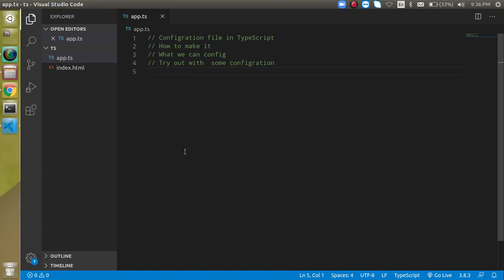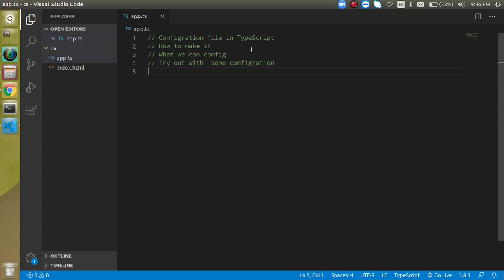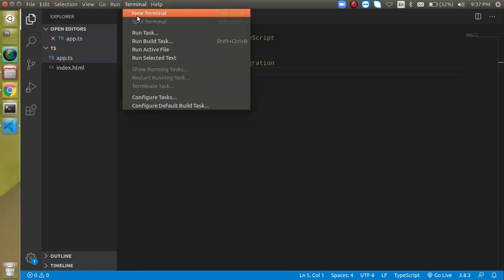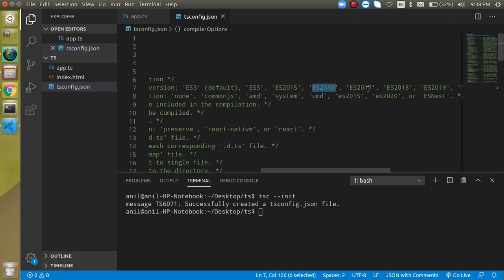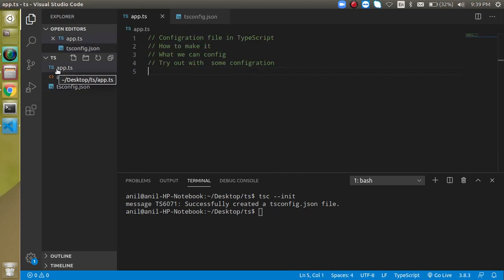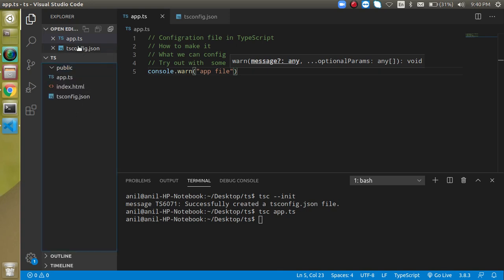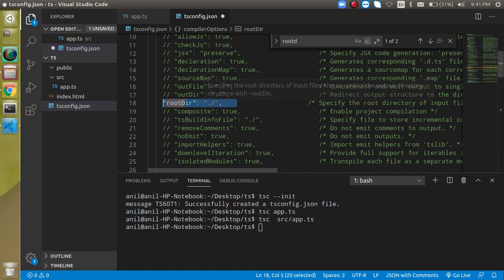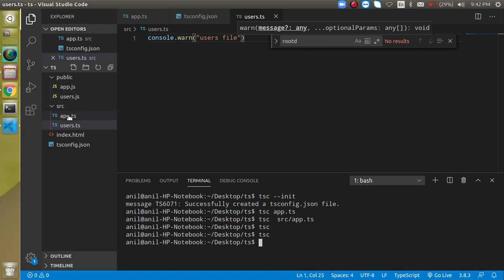Typescript tutorial for beginners #16 tsconfig file | configuration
in this ts TypeScript tutorial, we learn how to use the config in typescript and how to use them ints also. this video is made by anil Sidhu in the HEnglishindi language
Video Steps
Configuration file in TypeScript
How to make it
What we can config
Try out with  some configuration